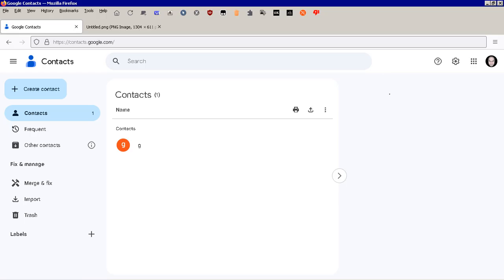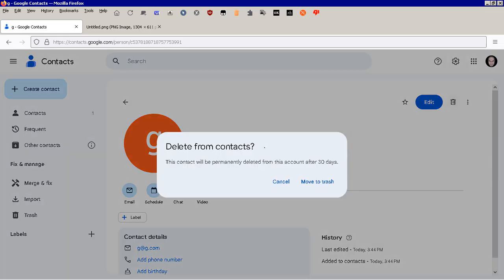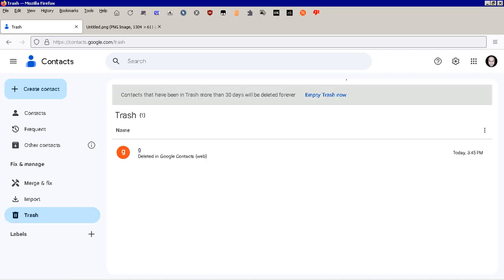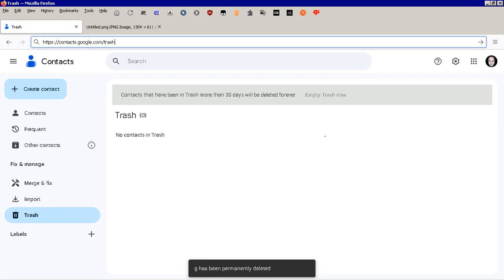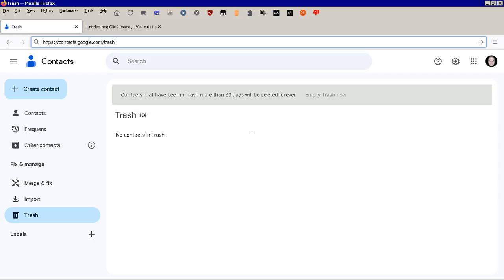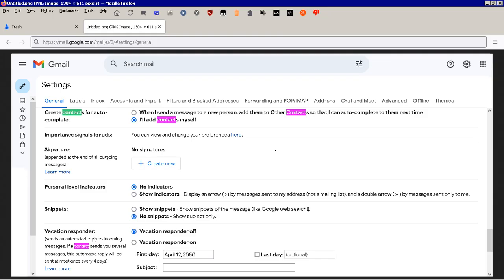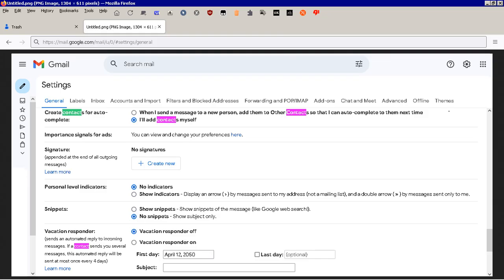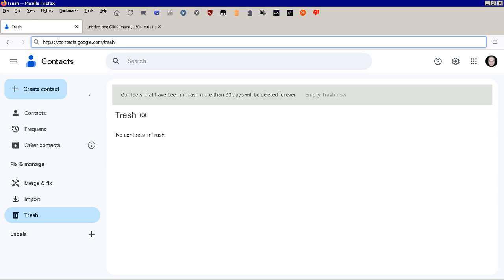hidden google mail contacts trash & general settings, that opt you into sharing with AI & affiliates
I denounce any acts of violence on any persons or beings by any organizatiion or group

This video is only for entertainment & any action discussed in this video shall not be a call
to repeat them, Do not try to do anything discussed in this work & is not a production
demonstration or tutorial, the author shall not be held liable for any actions you perform,

my work is transformative in nature as criticism & if usage of the original is required it
will use no more of the original than is necessary & this has no negative affect on the
as outlined in united states copyright laws & the 1st amendment to the US constitution.

the uploader of this video is NOT the website, service, or app operator &
thus lacks the ABILITY to collect, use, or disclose ANYONE'S personal information &
as i have a general mixed audience this work is specifically EXEMPTED under COPPA .